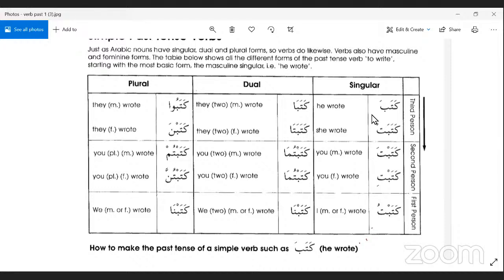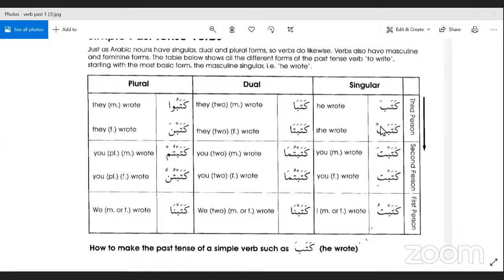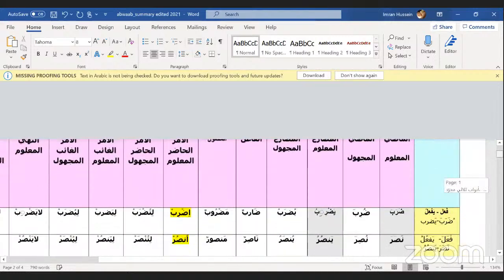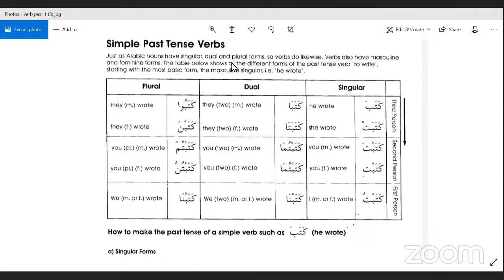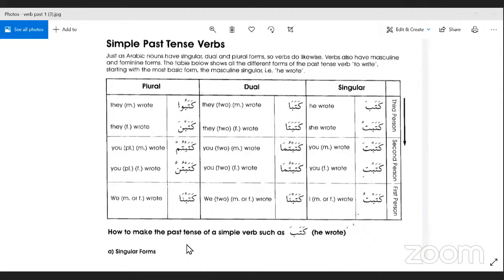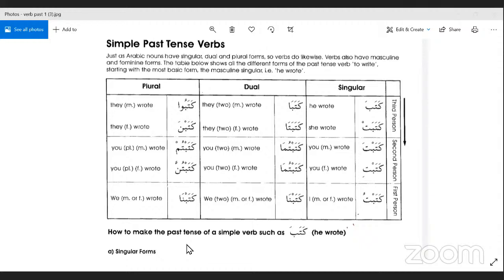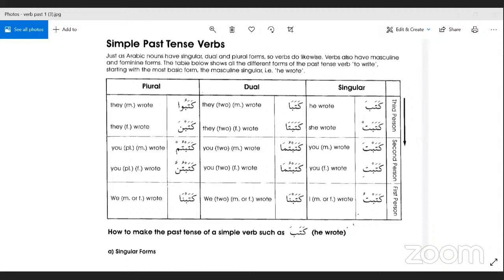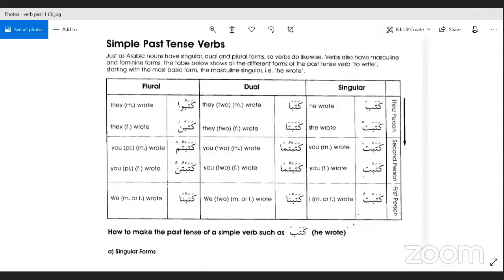Arabic Language Classes for Vancouver, USA, UK